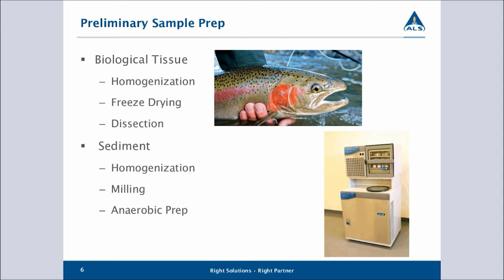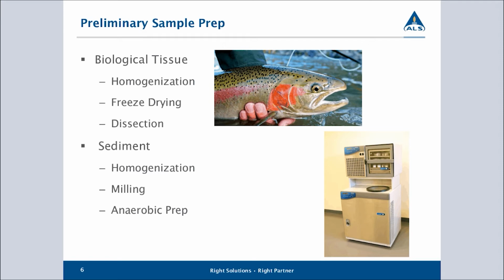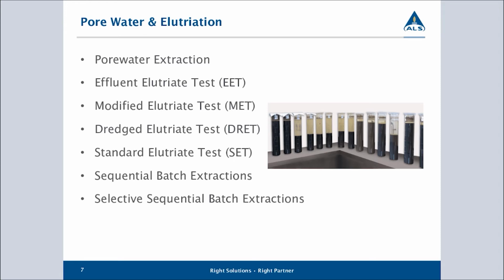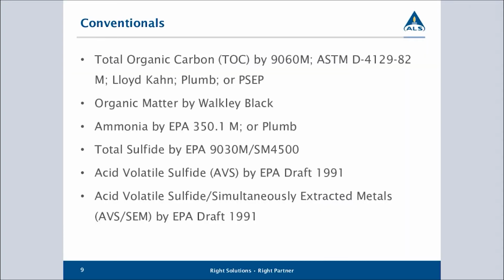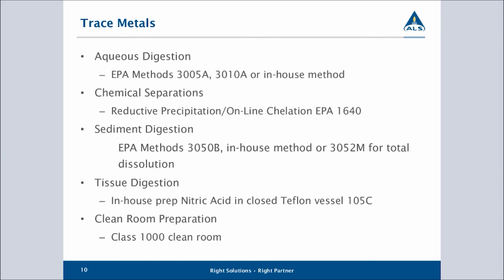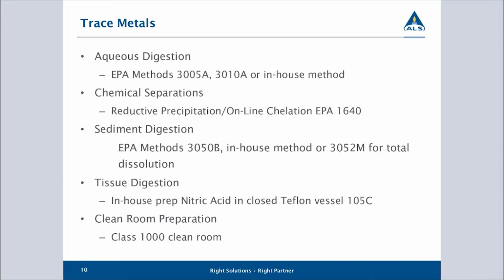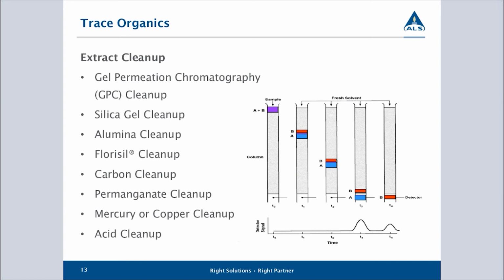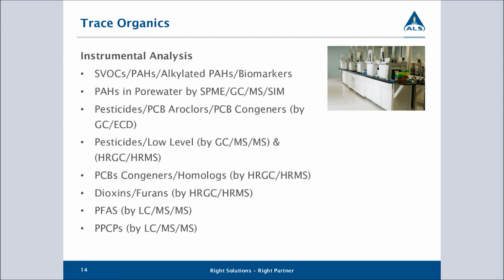Webinar Wednesday: Marine Sediment, Tissue and Water Services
A full range of analytical services to support trace analyses for inorganic and organic constituents in freshwater, seawater, brackish water, sediment, and biological tissue and standard tests and procedures used.